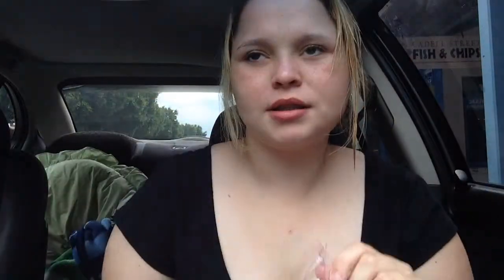First Impression's - Taste Test - Twinkies